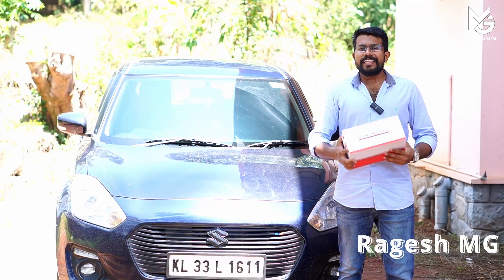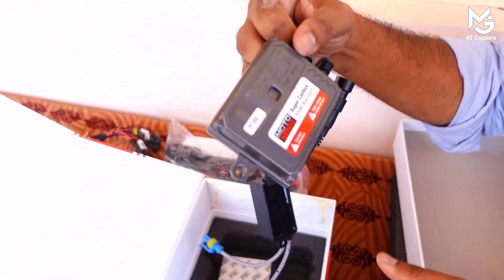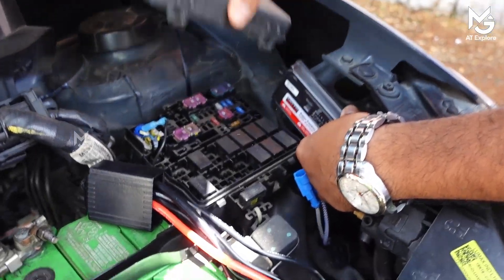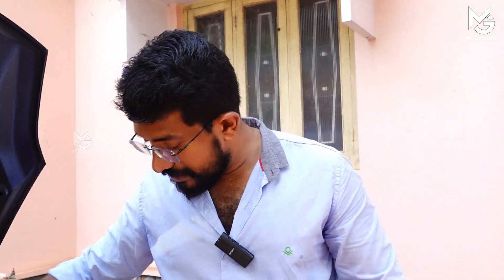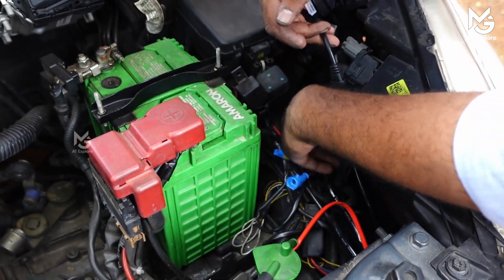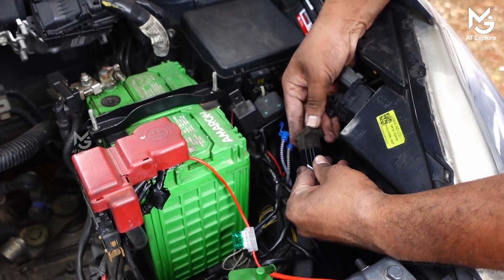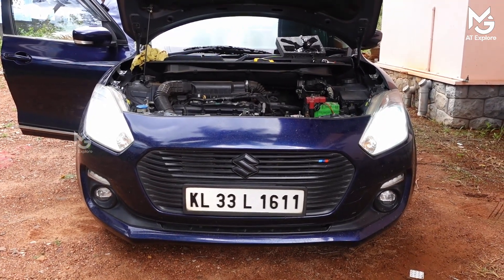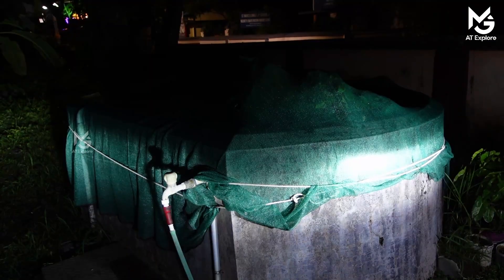New Swift HID fitting | Moto NEEDS |പുതിയ സ്വിഫ്റ്റ് ഒരു ഹെച് ഐ ഡി പിടിപ്പിച്ചാലോ | DIY | Ragesh MG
hid fitting
 headlight upgreading
hid fitting in maruti ertiga
hid fitting in new swift
best intencity light